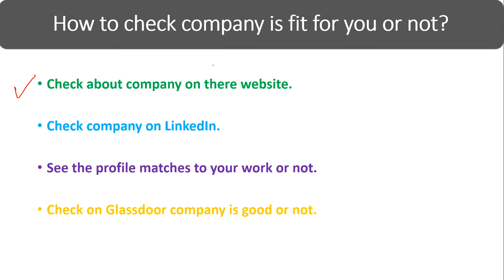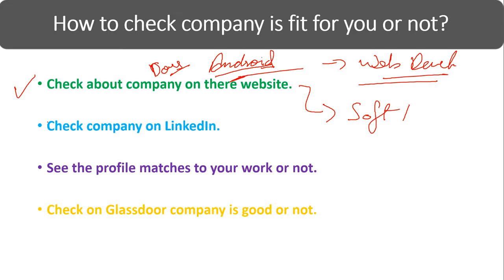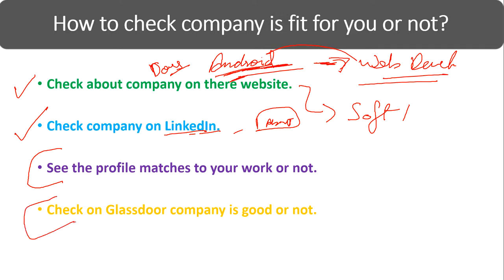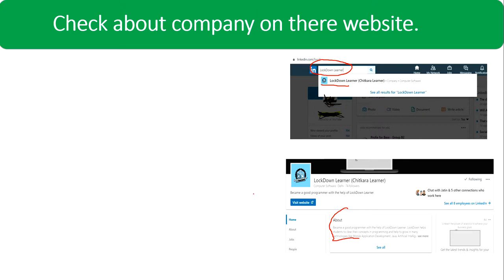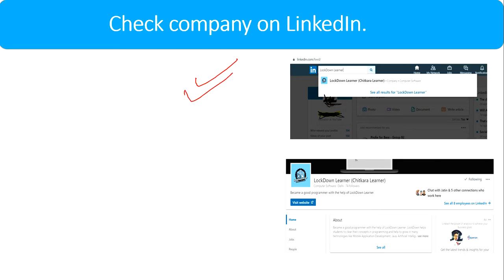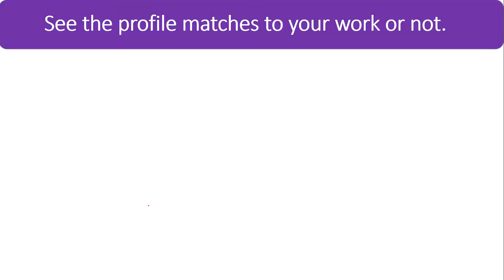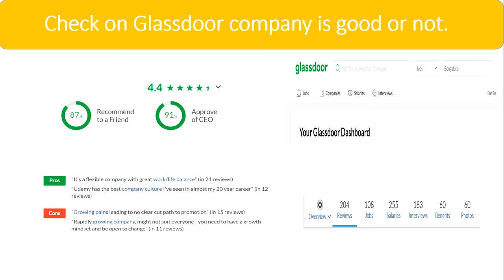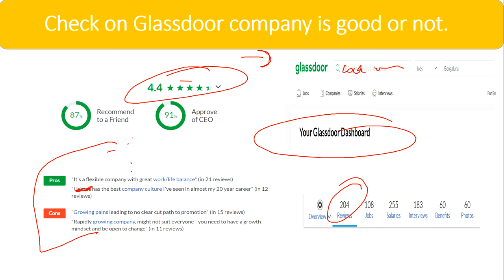1- How to check company is fit for you or not? || Placement Preparation Course || LockDown Learner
Girl Script Summer of Code | All about GSSOC | Step by Step Explanation | How to prepare for GSSOC?-

Google Summer of Code | All about GSOC | Step by Step Explanation | How to prepare for GSOC?-